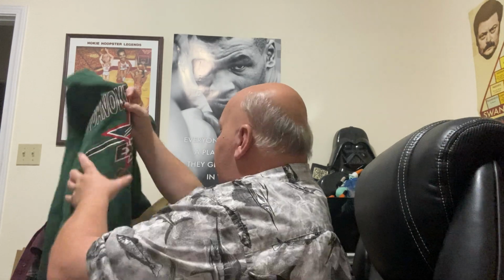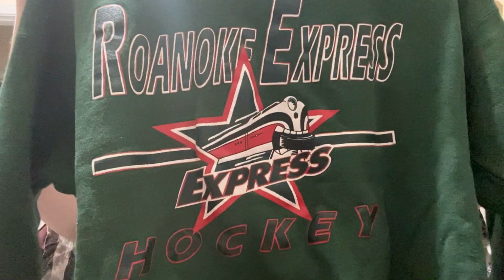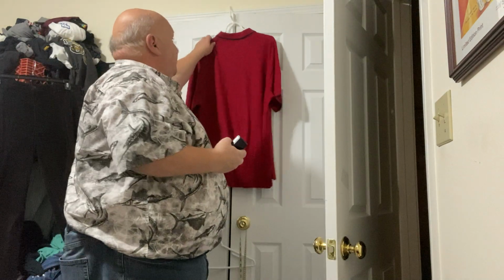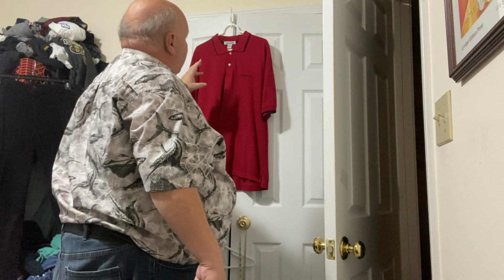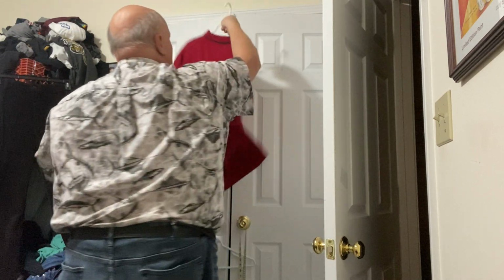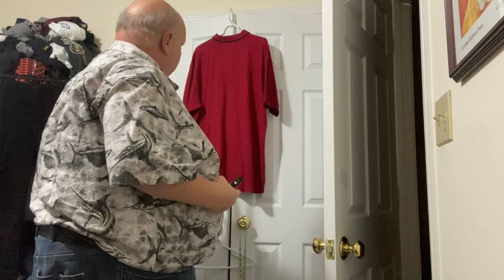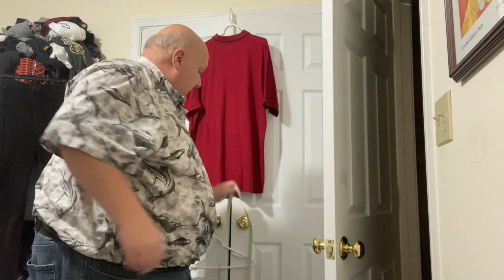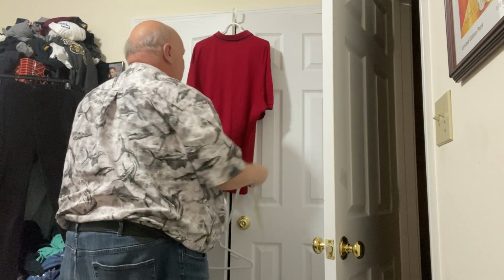How do I list clothing? What sold